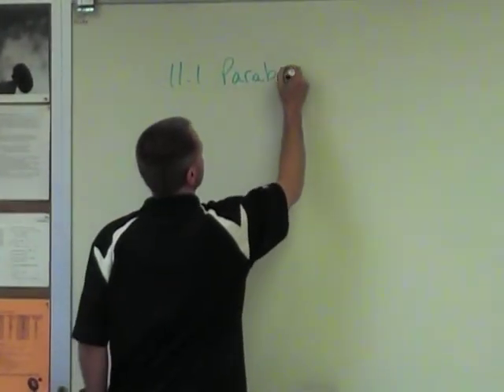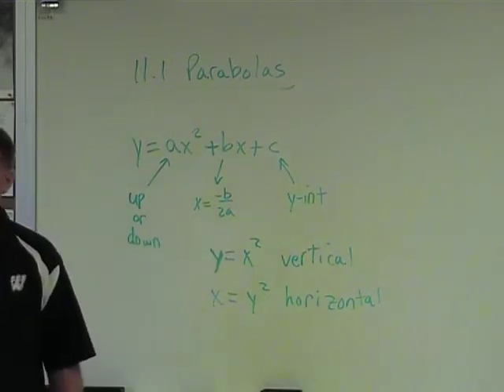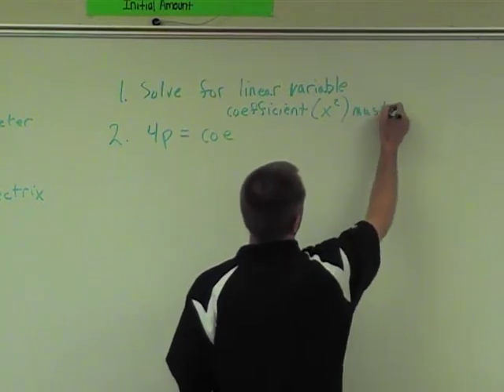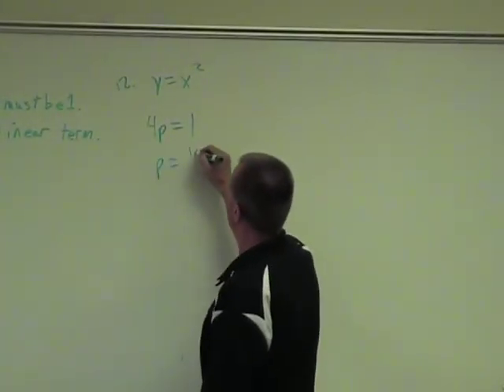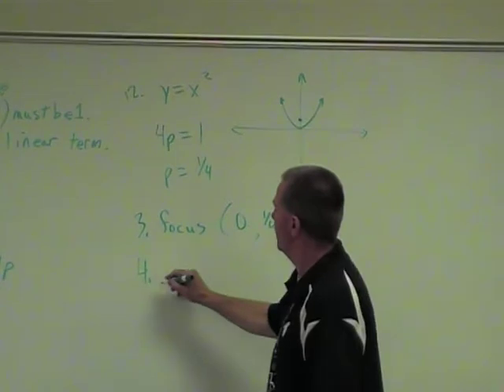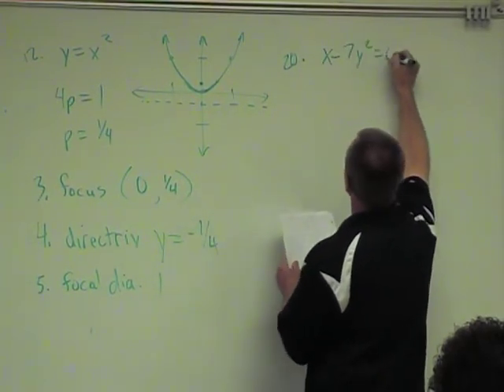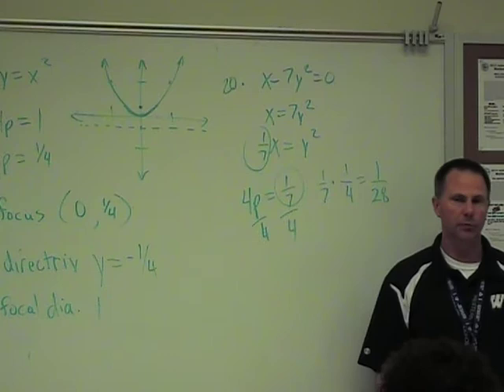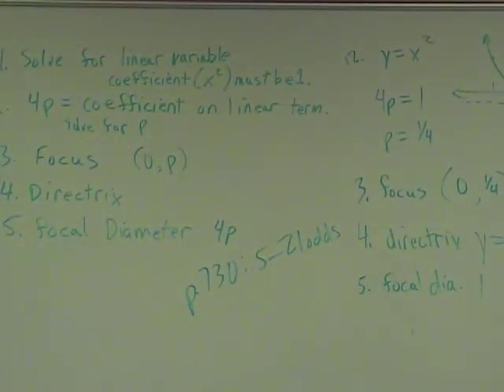PreCalculus 11 1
Parabolas
Focus
Directrix
Focal Diameter